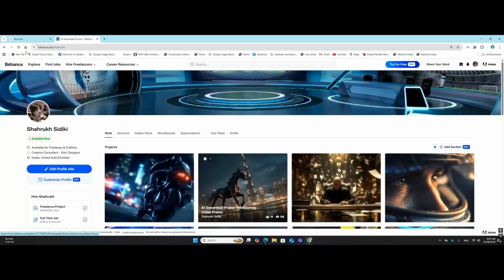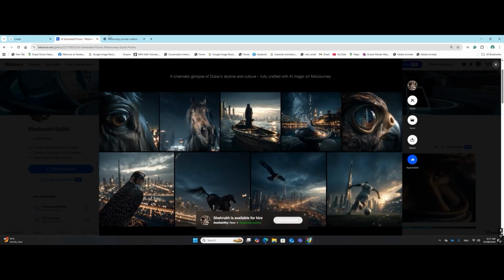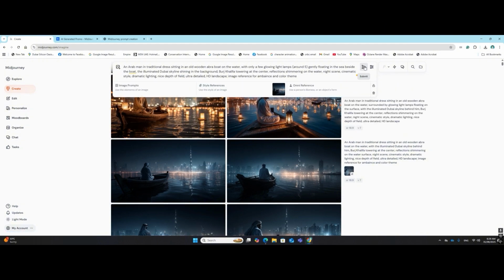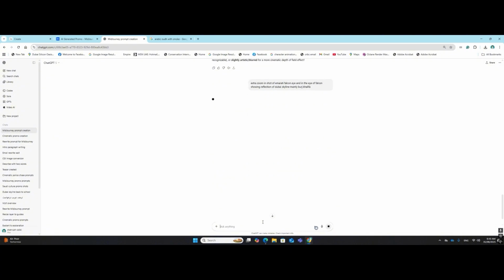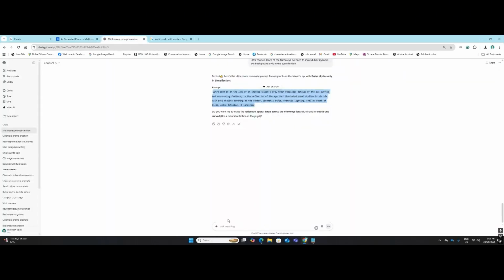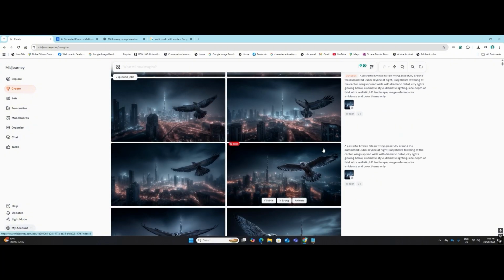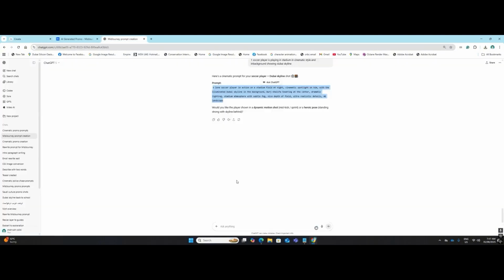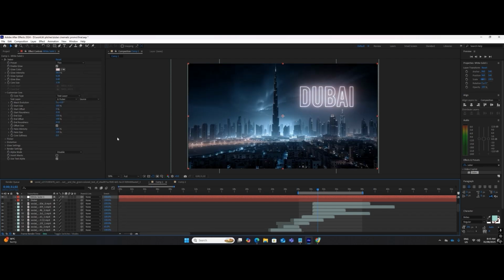Cinematic Animation Training in Midjourney | Full Project from Start to Finish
Learn how to create stunning cinematic promo animations entirely in Midjourney! In this project-based training, I’ll take you step by step from concept to final animation, showing you how to craft professional visuals, cinematic lighting, and dynamic scenes using AI.

Whether you’re a beginner or an intermediate creator, this tutorial will help you:

Master Midjourney for cinematic animation

Understand lighting, composition, and visual storytelling

Create your own promo animations for YouTube, social media, or personal projects

Follow a complete start-to-finish project workflow

💡 Perfect for: Animators, content creators, YouTubers, marketers, and AI art enthusiasts who want to level up their skills.